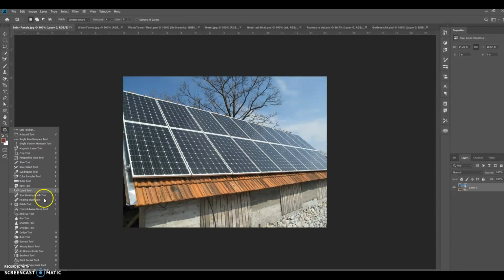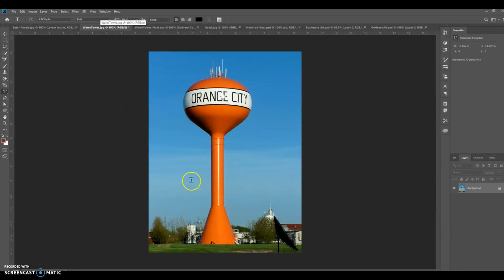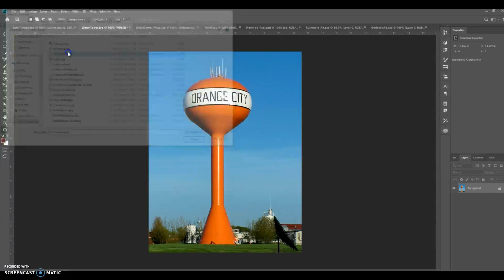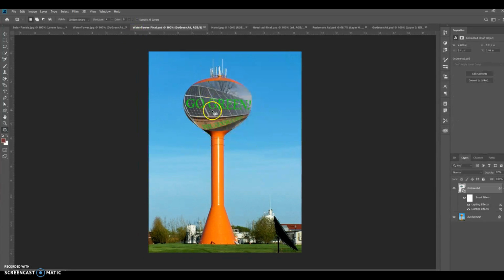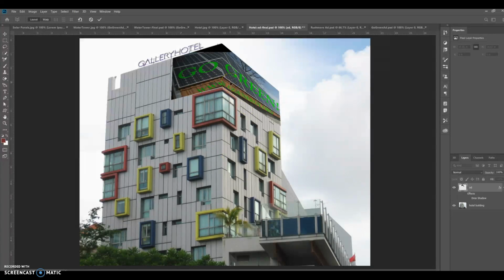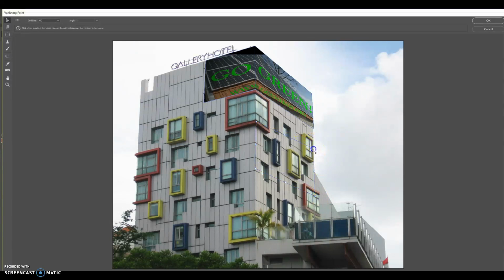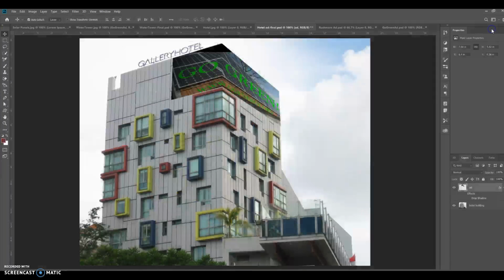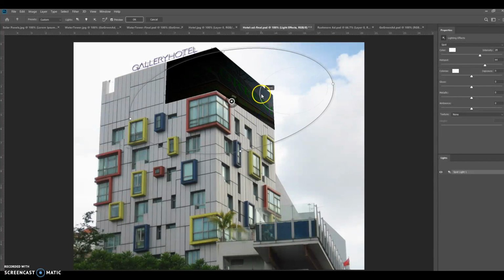Project 5 Photoshop